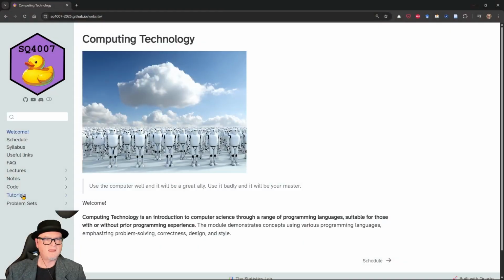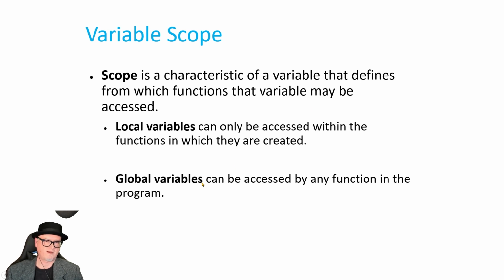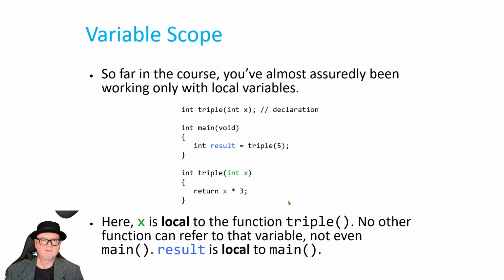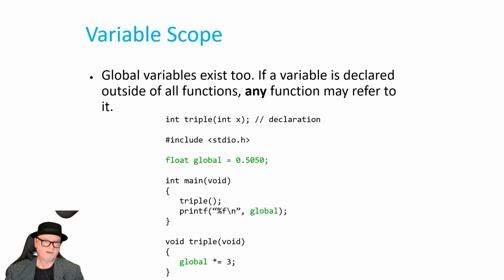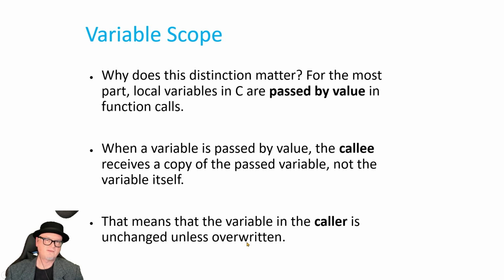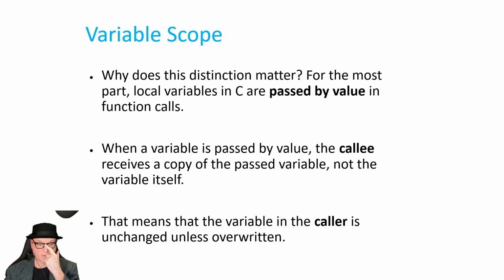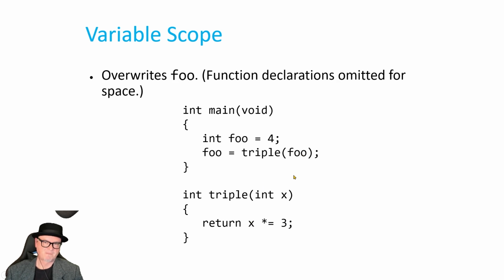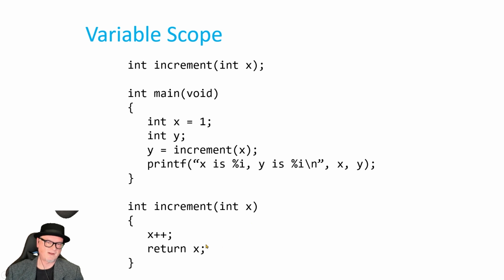SQ4007 Tutorial wk3 variable scope in C